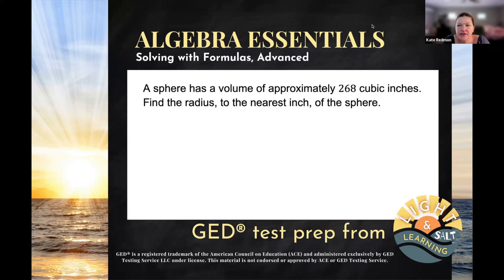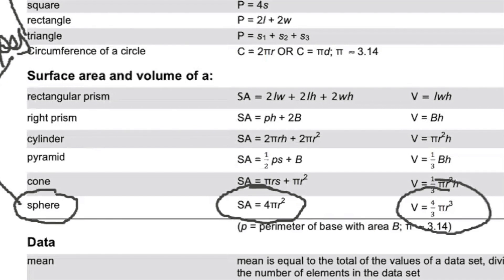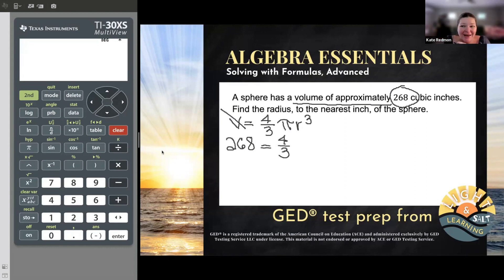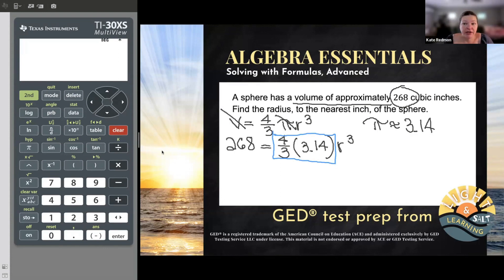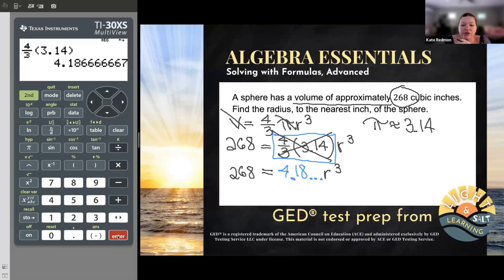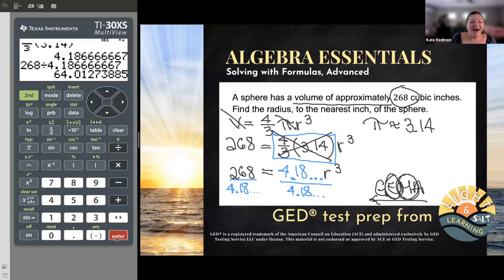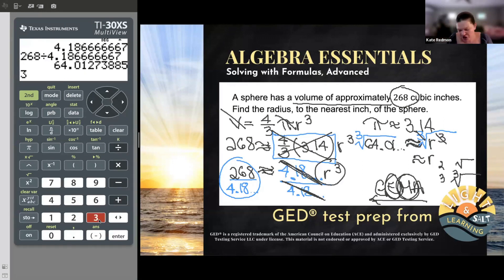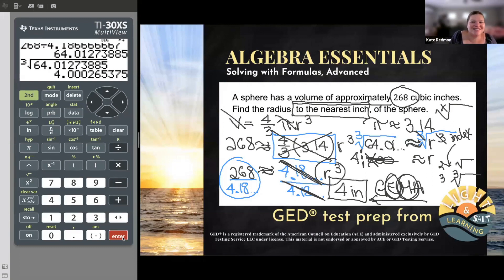GED® Math: Find Radius of Sphere Given Volume (1.5, Adv, #1)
Algebra Essentials, Lesson 5: Solving with Formulas, Advanced Level, #1

The more complex GED geometry examples have a lot going on and this problem is a great example of how a simple concept can get pretty intimidating− volume, radius, 3-D solids, fractions, decimals, the pi symbol, cubes and cube roots and calculator skills all come up in this one example. Practice now so, if you encounter an example like this on test day, you don't panic.